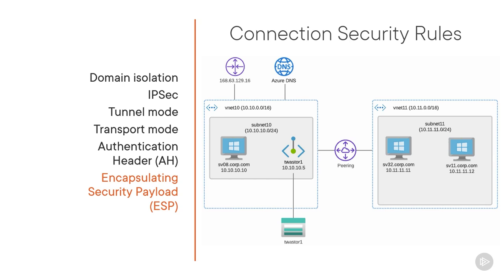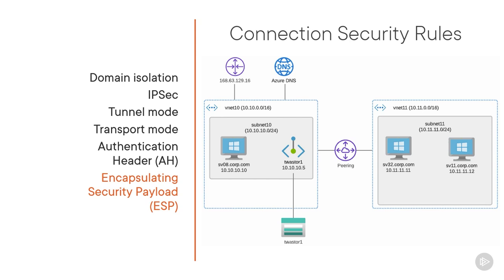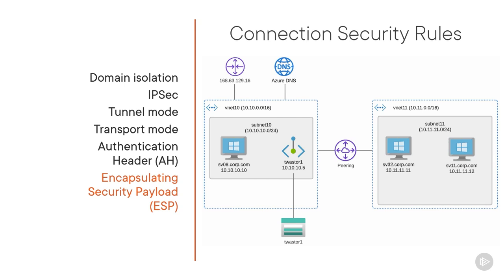Connection Security Rules - Secure On-premises and Hybrid Infrastructure